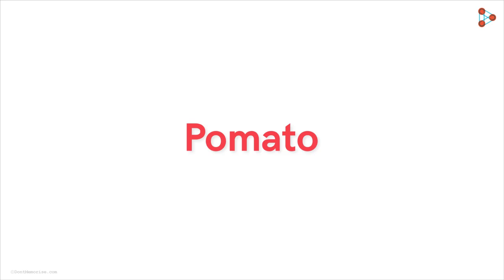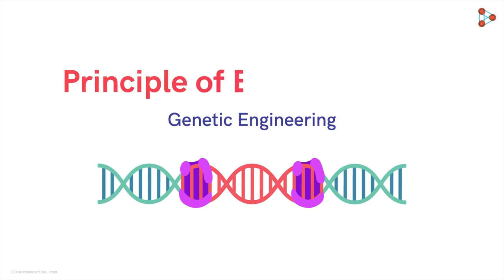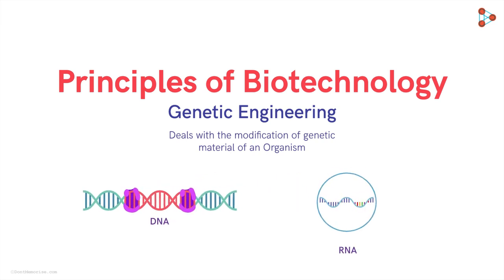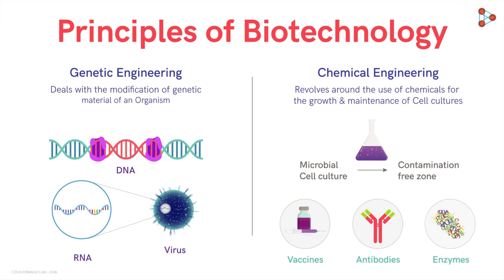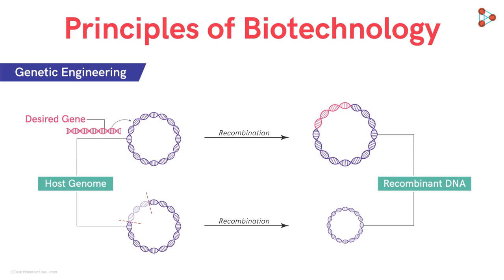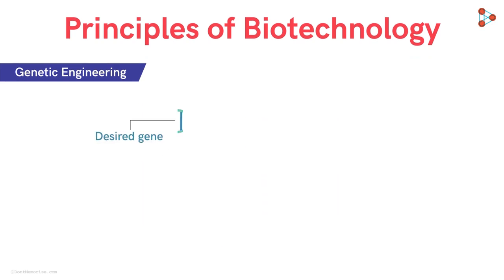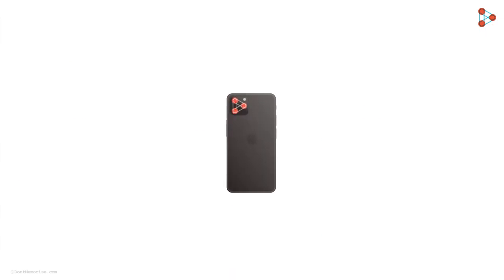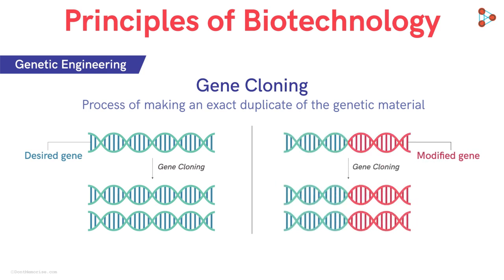biotechnology basic concept in the plant biology through life science